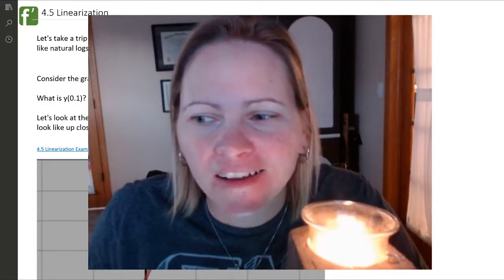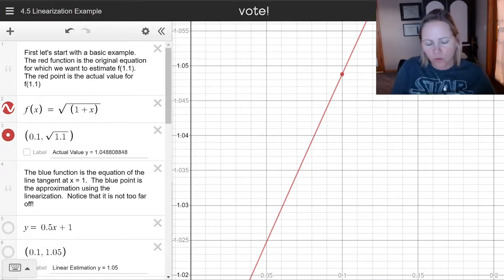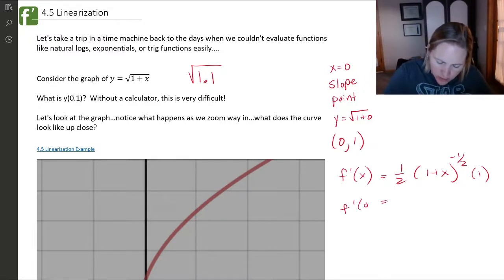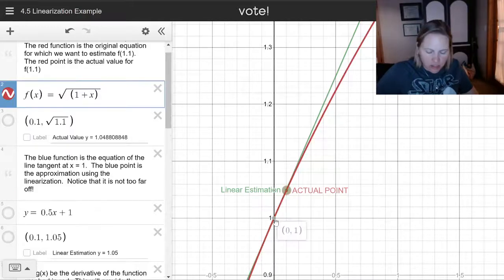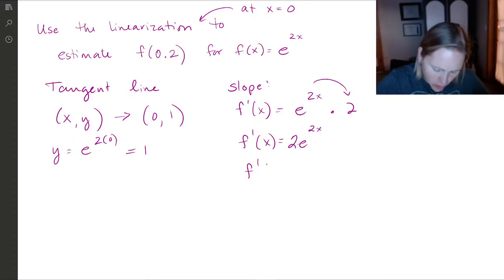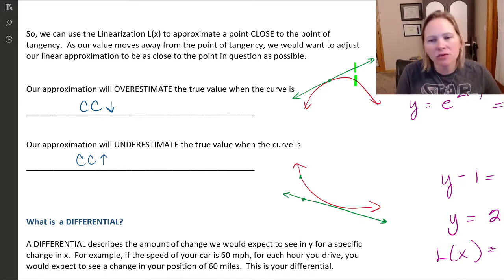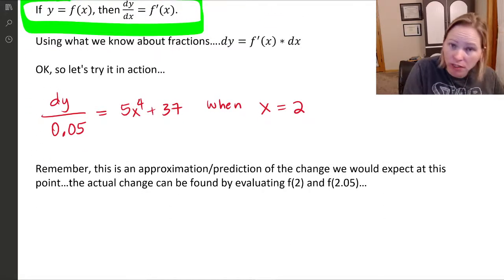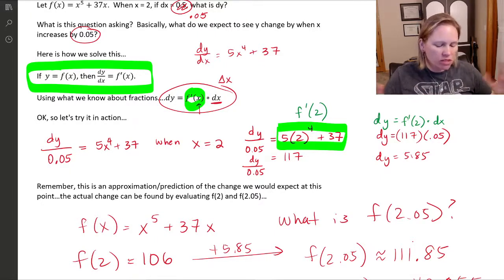4.5 Estimating functions using local linearization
We will explore the concept of local linearity and use tangent lines to estimate values on complex functions.  This video is intended for AP Calculus students.